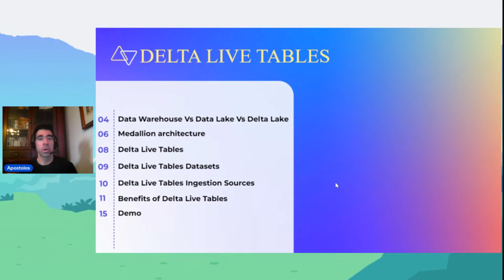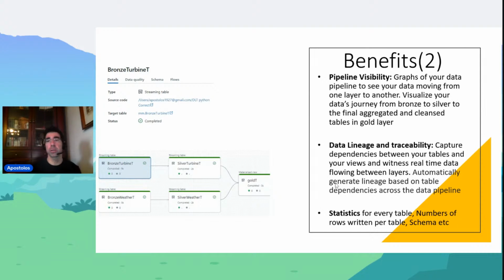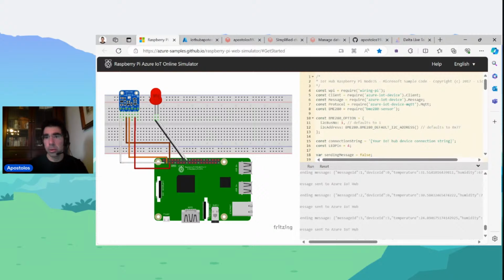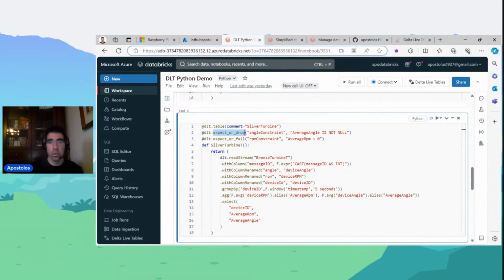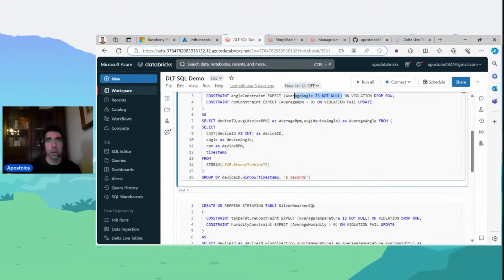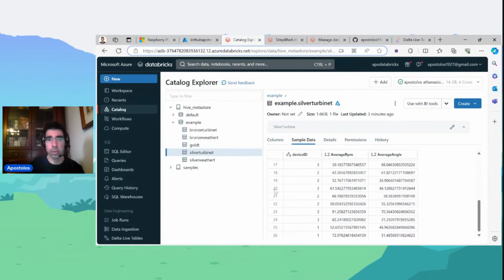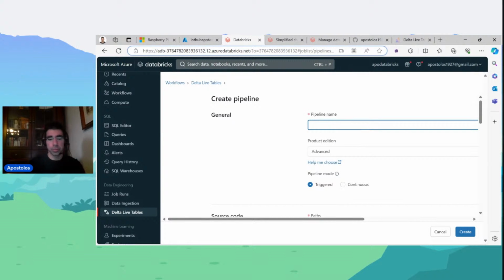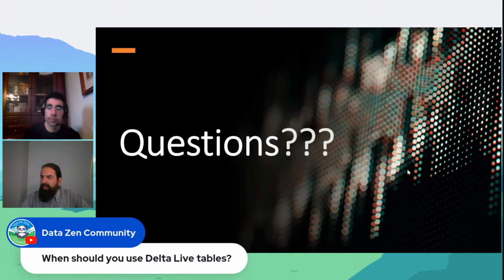Delta Live Tables: Streaming Data Ingestion in Databricks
Explore our event page for presentation downloads, rate the talk, and celebrate our speaker with badges. Your feedback is the driving force behind our future events!

What is all this hype about Delta Live Tables? Are Delta Live Tables the next big thing?
And most importantly are they worth it?
In this presentation you will get a good glimpse of what Delta Live Tables are and how you can use them.We will have a brief introduction about the Medallion architecture and how Delta Live Tables can be used for streaming data ingestion from an IOT device simulator.
You will also understand the advantages and extras benefits Delta Live Tables provide over spark structured streaming.Through our end-to-end, easy to understand, demo you will learn how you can use Delta Live Table Pipelines to create and populate the Bronze, Silver and Gold Layers in real-time according to the Medallion architecture guidelines.
This presentation is suitable for everyone interested in new Databricks features.